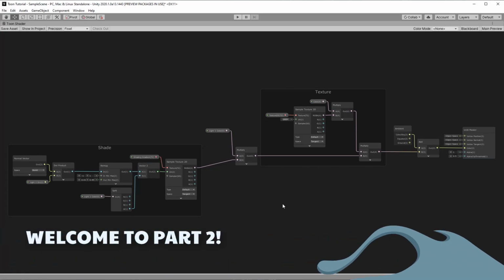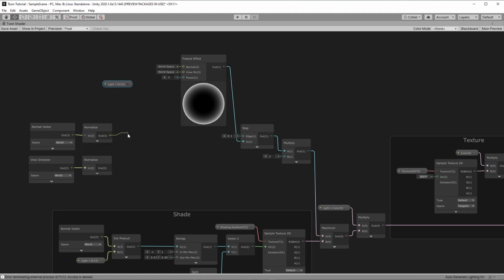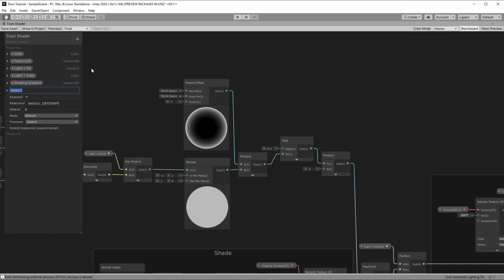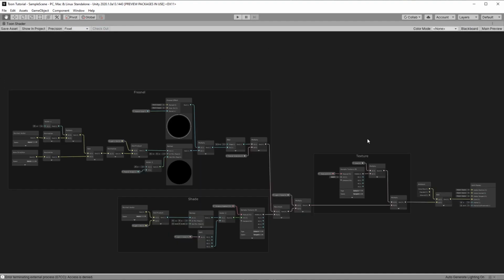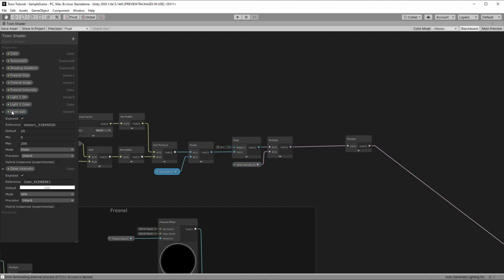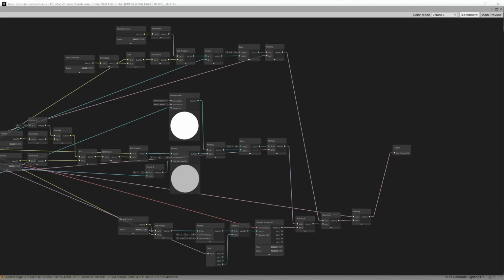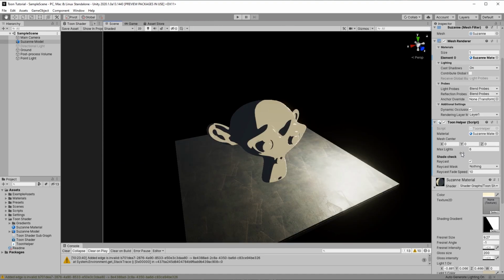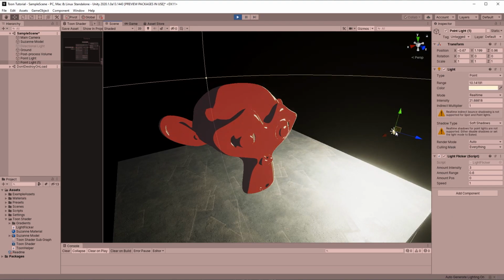Unity Toon shader in Shader Graph with multiple lights! - PART 2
We've been experimenting with making a Zelda Breath of the Wild like Toon shader in Unity Shadergraph. We talk about what's awesome with this shader using the Universal/Lightweight render pipeline and the cool glosss! ✨

✨ Who are we and what are we doing ✨

👋 Hi, we are Snuti, a husband and wife dev team who is getting back into game development again and recording our journey along the way. We are currently working on some small games to learn more about game dev and to get ourselves started.

✨Follow us✨